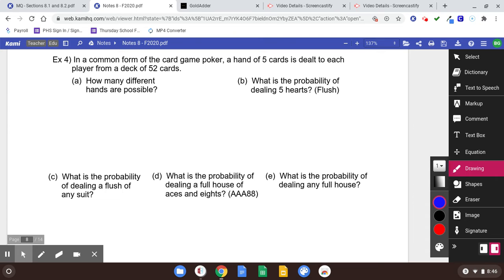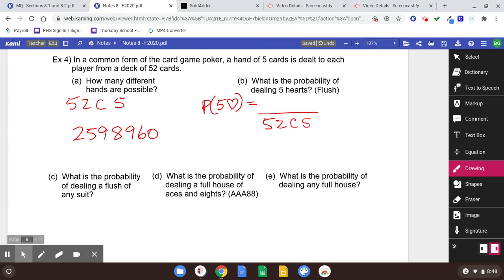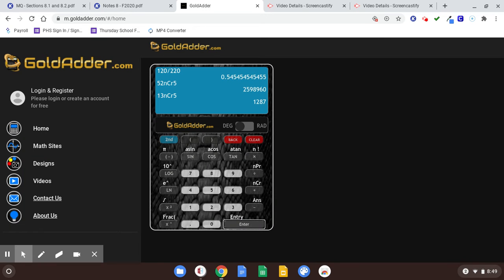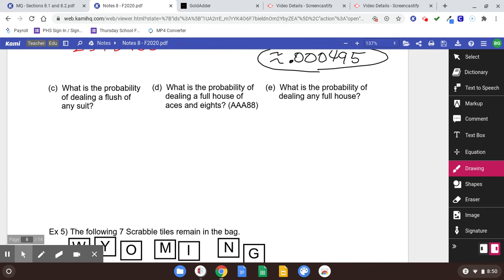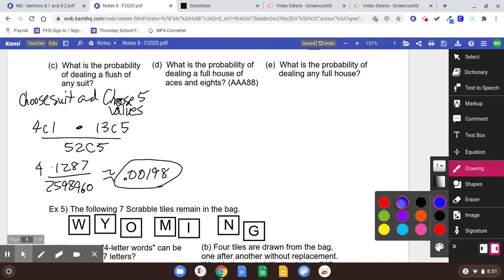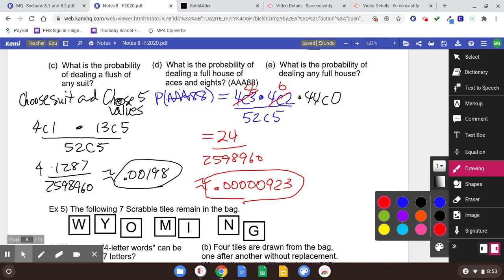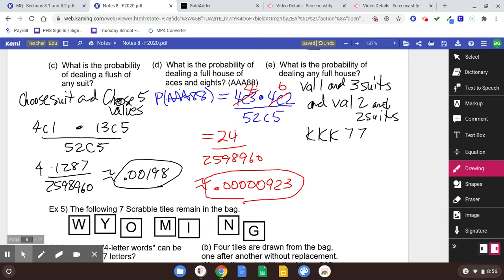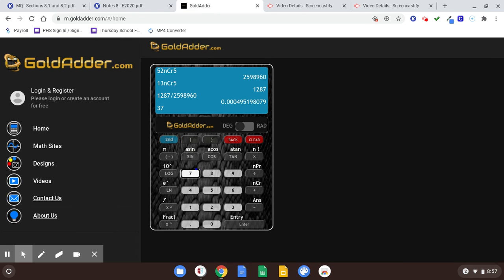FM 8.3 part3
Finite Math Notes - 8.3 Probability Applications of Counting part3